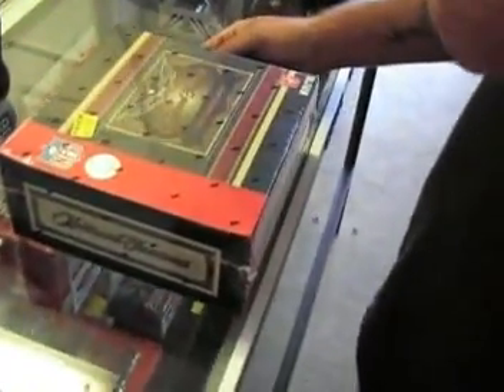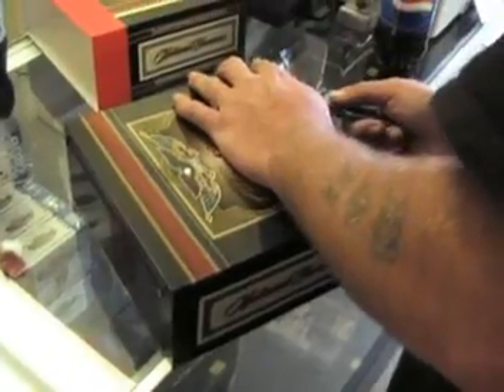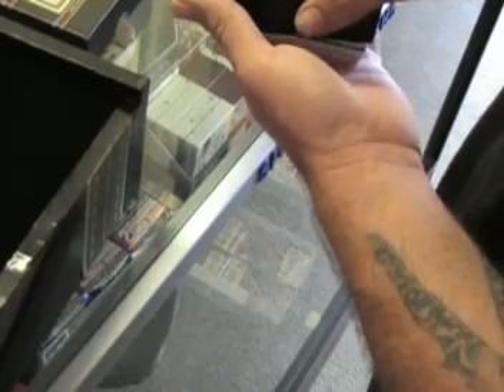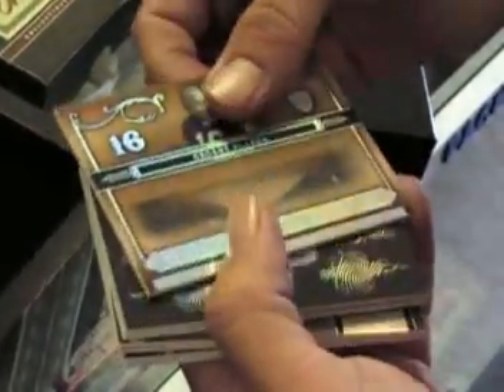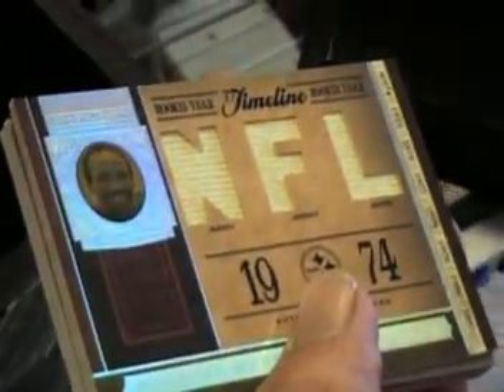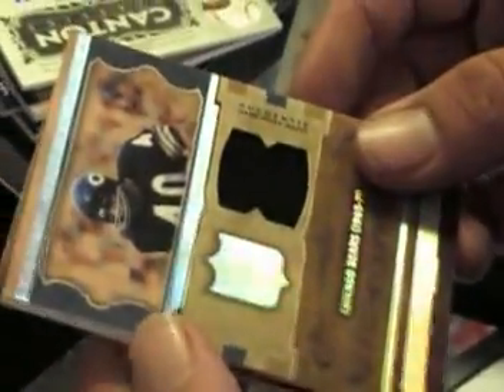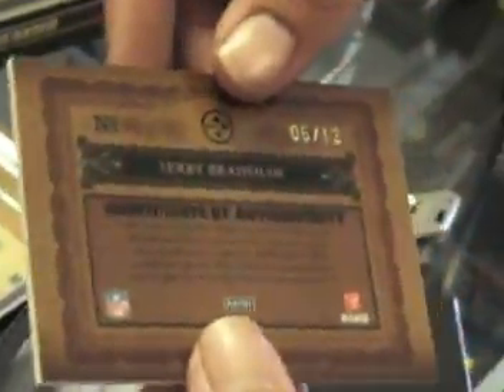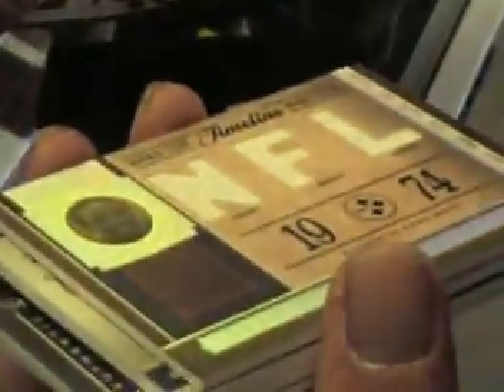National Treasures Box Break 1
National Treasure Break